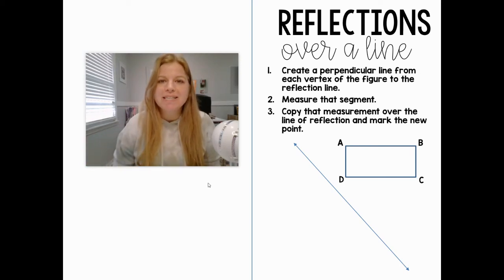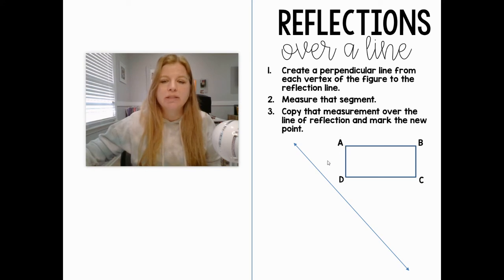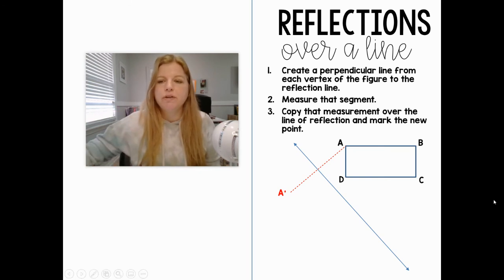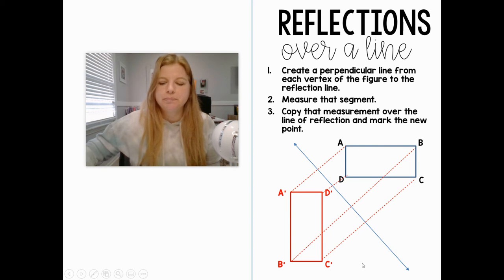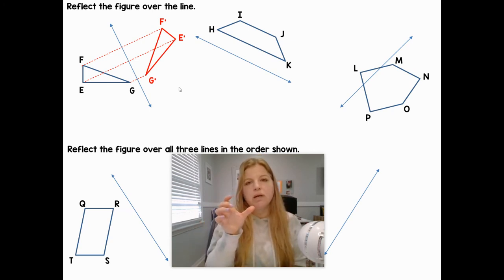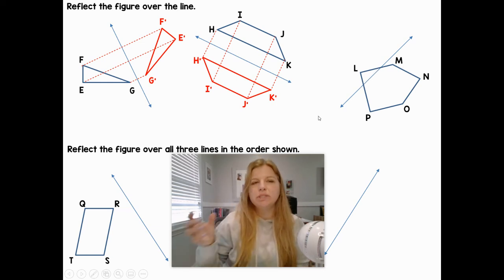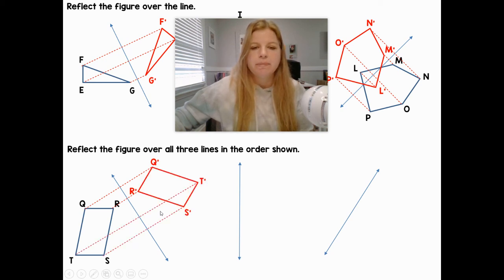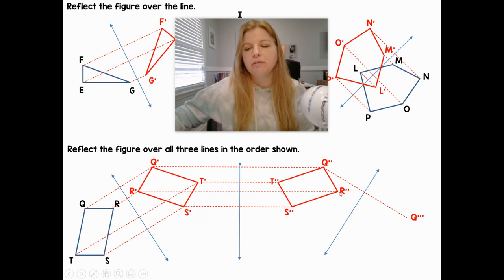Geometry: Reflections Over a Line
Join me as I show you how easy it is to reflect a figure over a line.  You need a ruler and a protractor in order to measure lengths and create perpendicular lines.

Teachers: Want the resource shown in this video?

Quizlet: @yakubovmath
Teachers Pay Teachers: @iteachalgebra